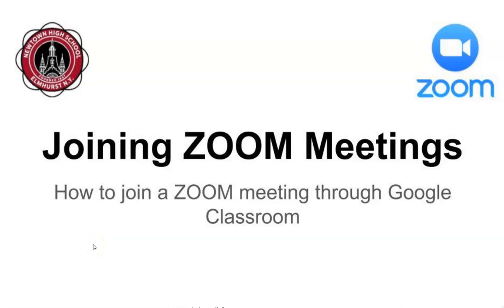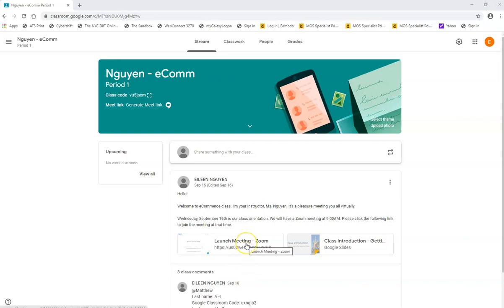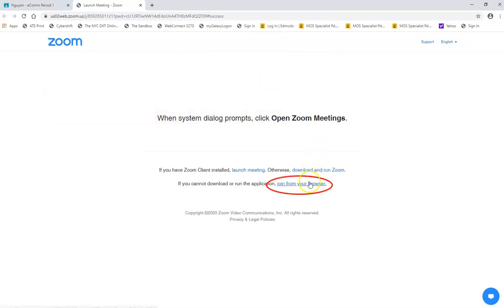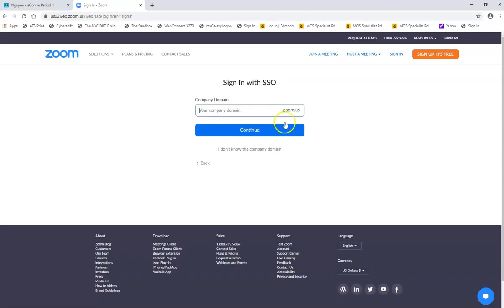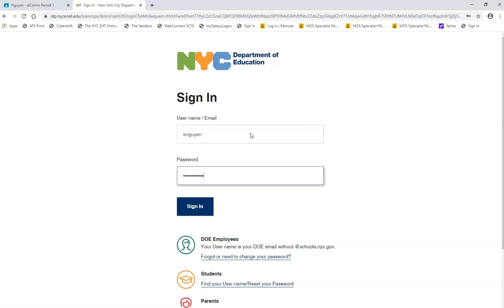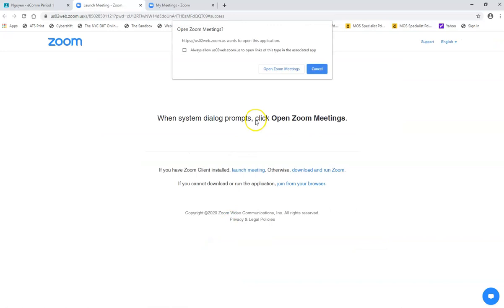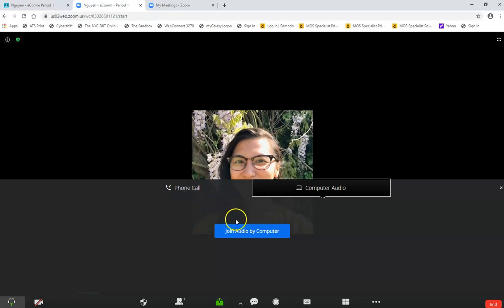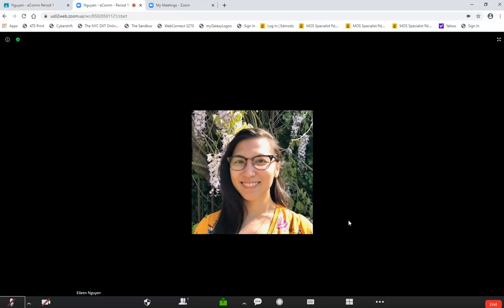How to access Zoom from your Google Classroom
This video tutorial demonstrates how to join a ZOOM meeting from your Google Classroom.

Key Points:
You must sign in through SSO Log in
The Company Domain is "NYCDOE"